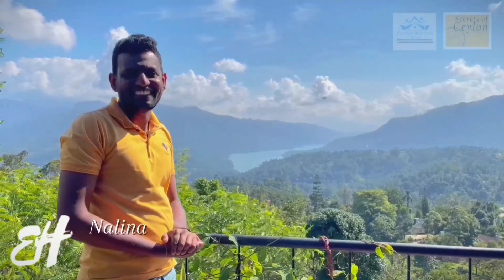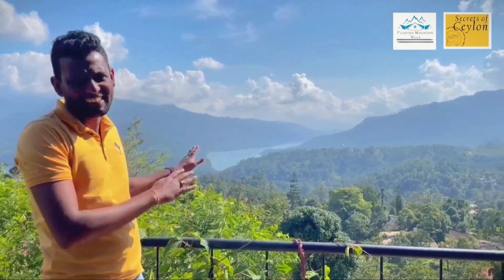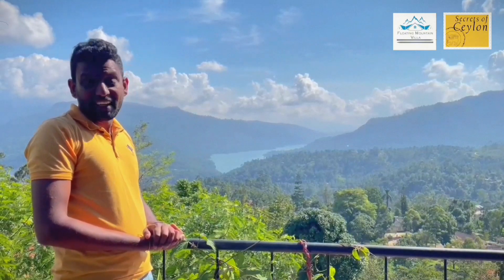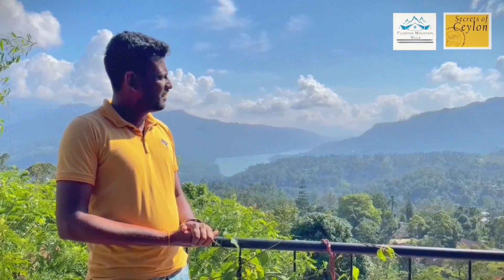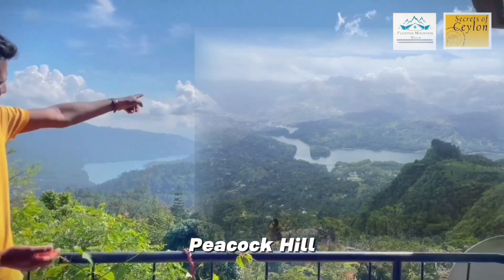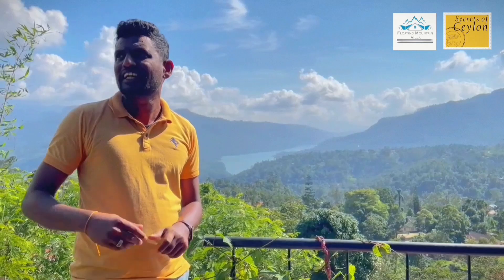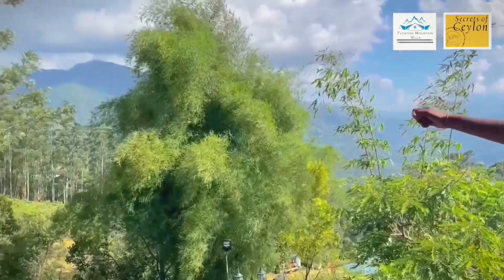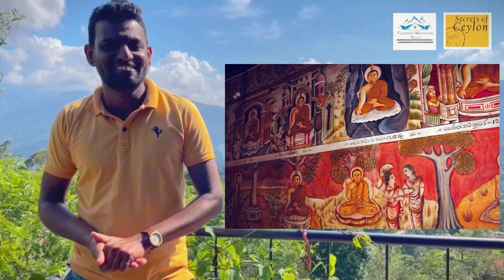Nalina Esna Holidays reviews Floating Mountain Villa June 2024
We are thankful to Nalina and EsnaHolidays for taking the time to experience and then give this great video.

Floating Mountain Villa is in Ramboda, just above the Glenloch Tea Estate and over looking at Kotmale Reservoir.

Jean-MarcFlambert